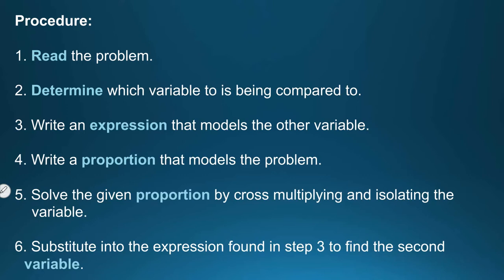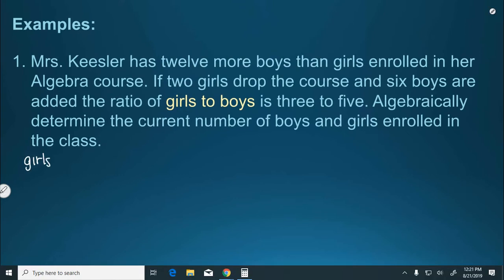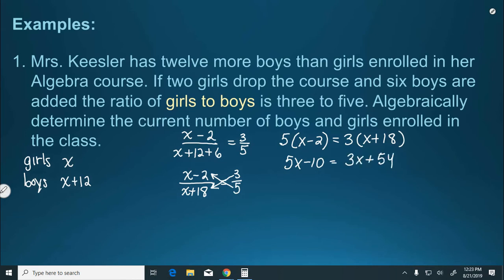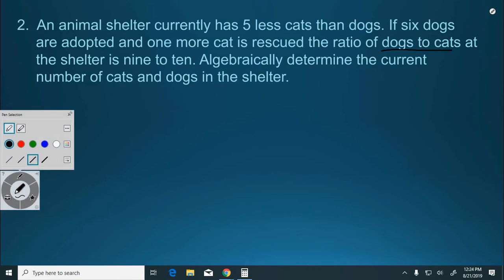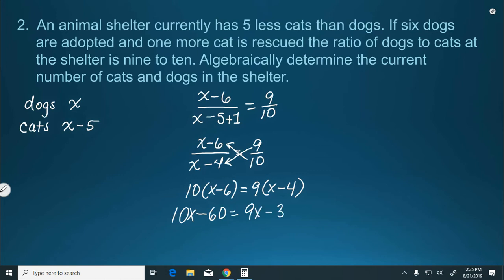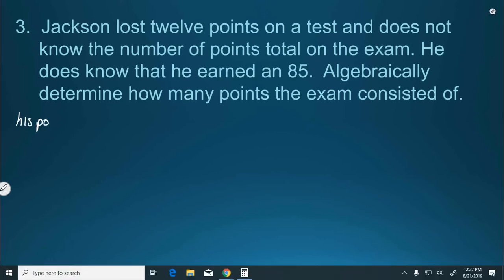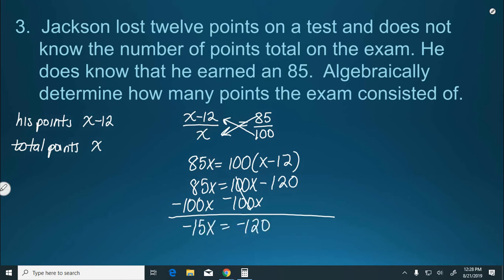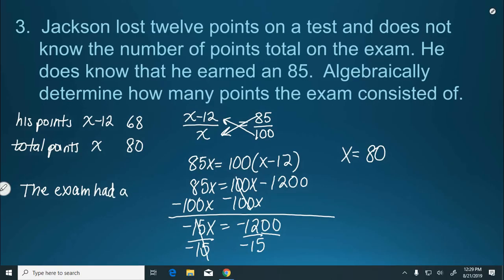Proportion Word Problems